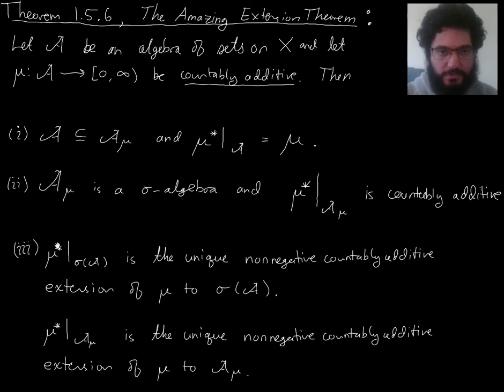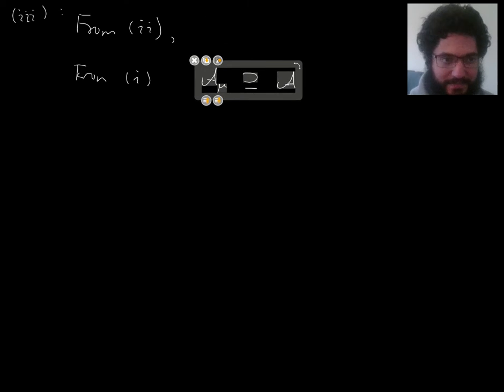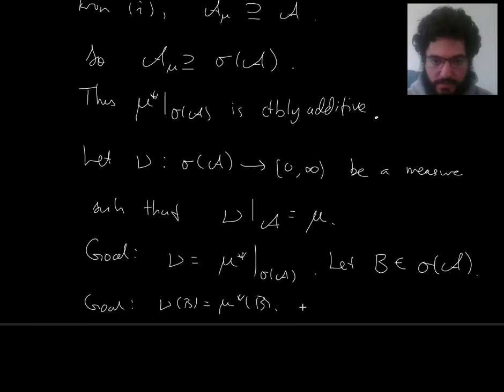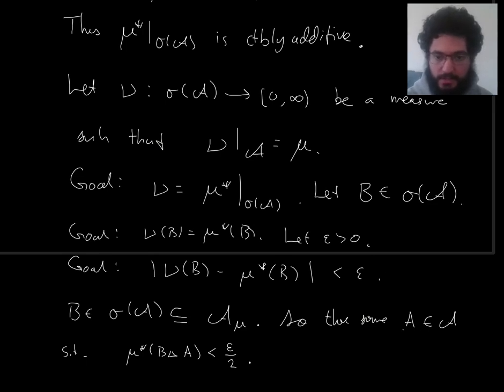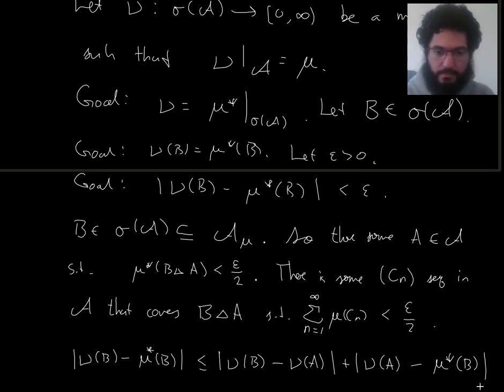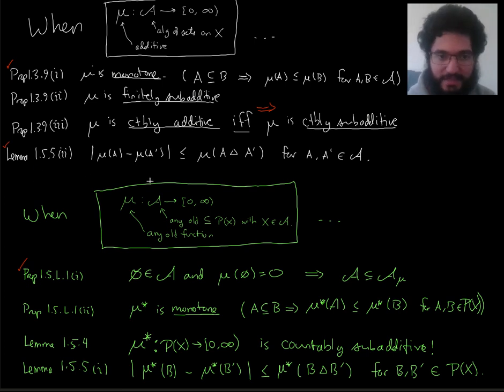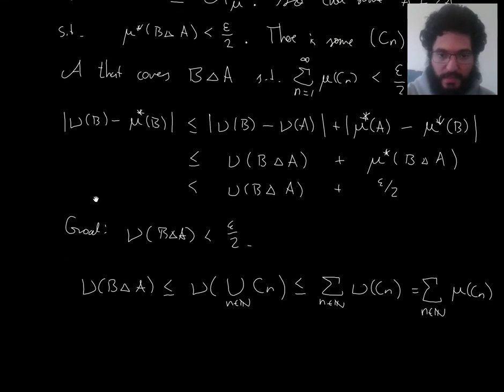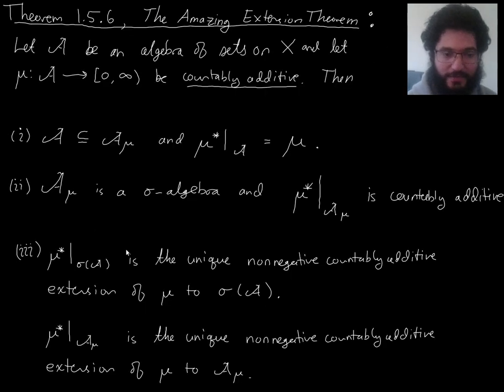118C L27P4 Proof of Part (iii)